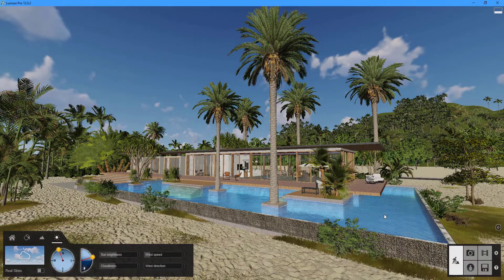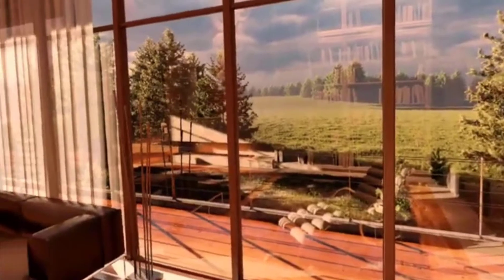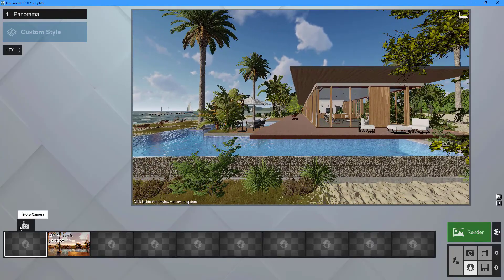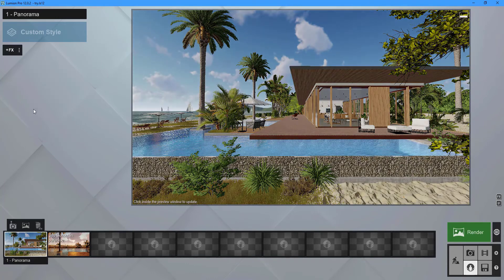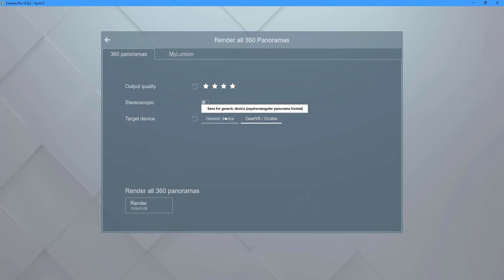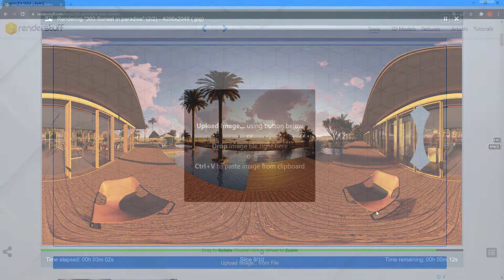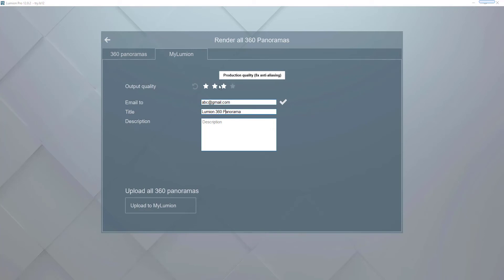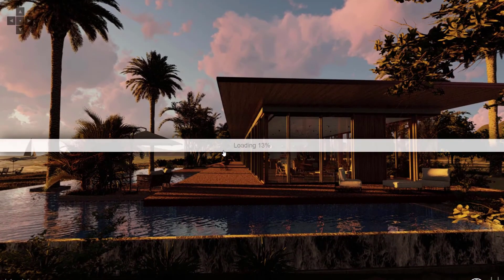Lumion 12: Creating 360 Panorama (Part 9)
In this tutorial, you will learn how to create 360 panorama in Lumion.